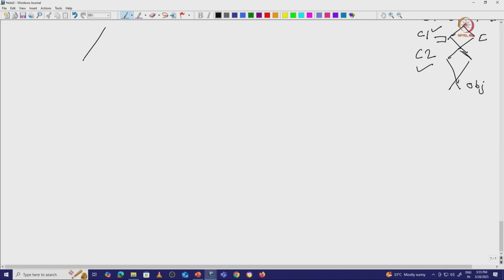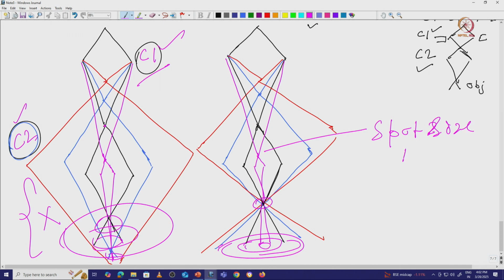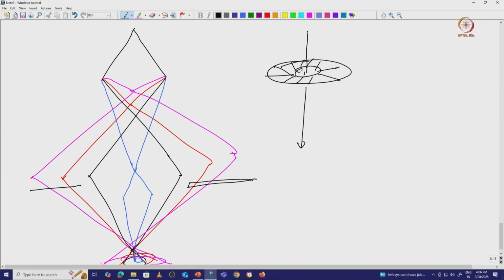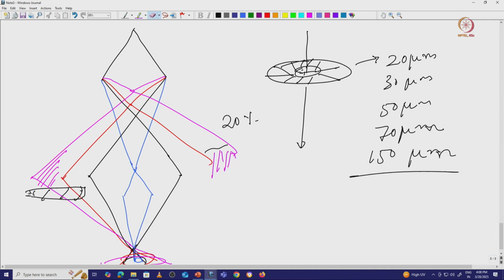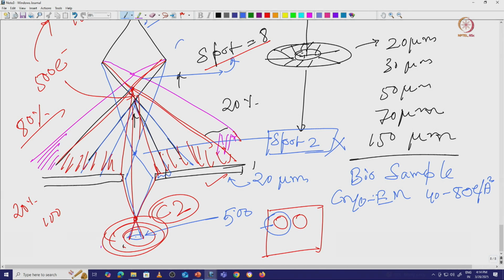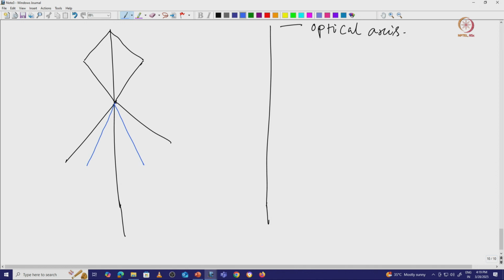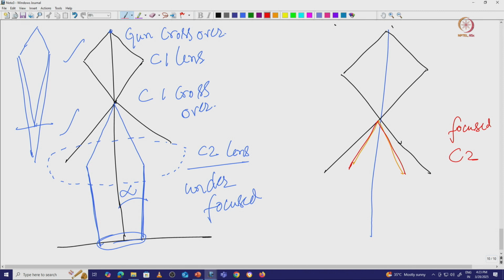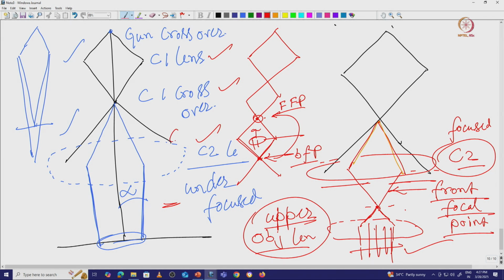Lec 15 Electron Dose Control and Beam Optimization in Cryo-EM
Electron dose, aperture, spot size, beam intensity, radiation damage, low-dose imaging, Cryo-EM, beam settings, exposure control